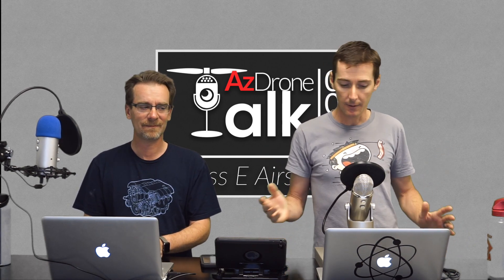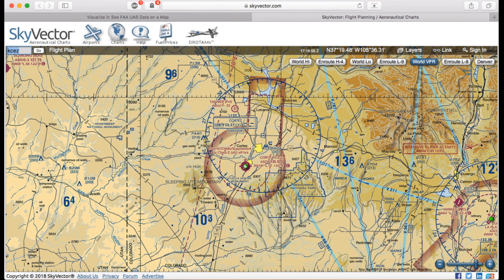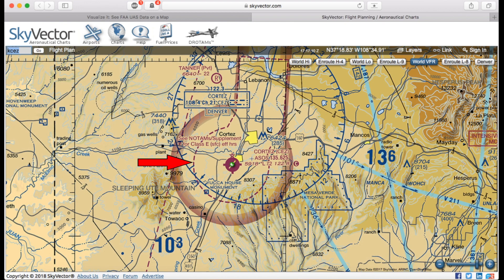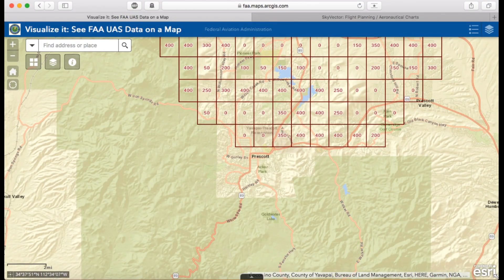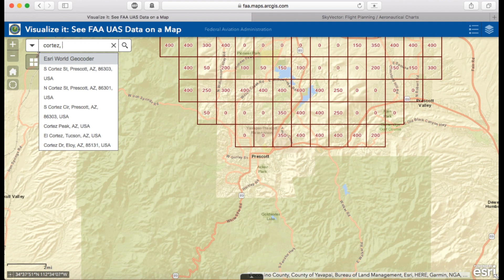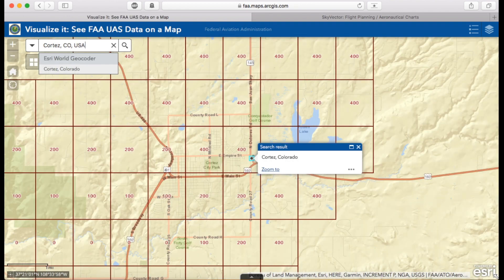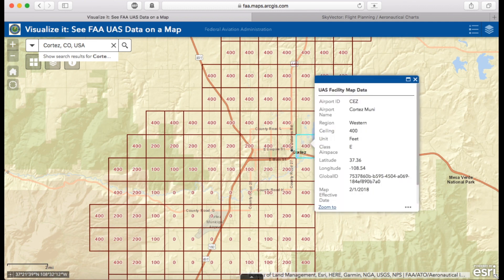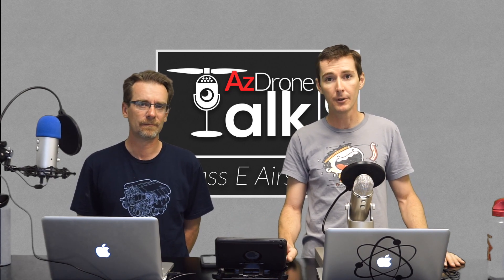What are the rules for flying in Class E airspace - AZ Drone Talk 003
In this episode, Greg and Rich discuss the recent changes to the FAA approval process concerning class E airspace. They discuss the different levels of class E airspace, and more specifically Class E2. If you are planning to fly as a Part 107 drone operator in class E airspace, be sure to watch this video to make sure you are flying legally.

Train for your FAA Remote Pilot Certificate with Greg's comprehensive test prep course.

Interior VLOG Tripod

Outdoor steady cam